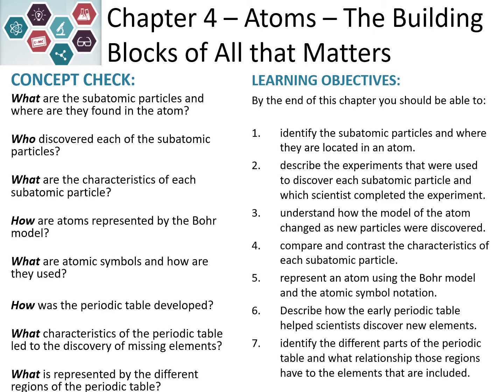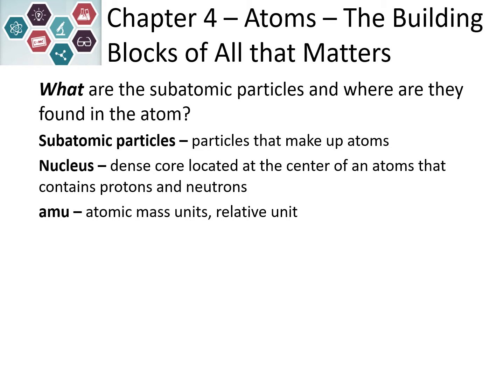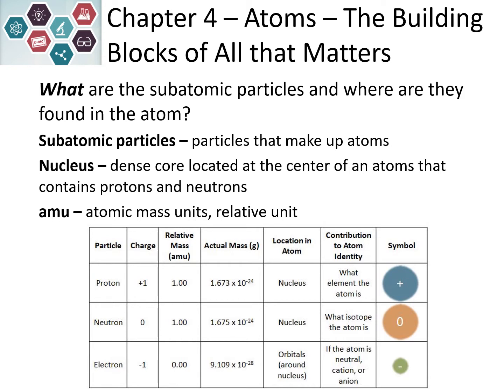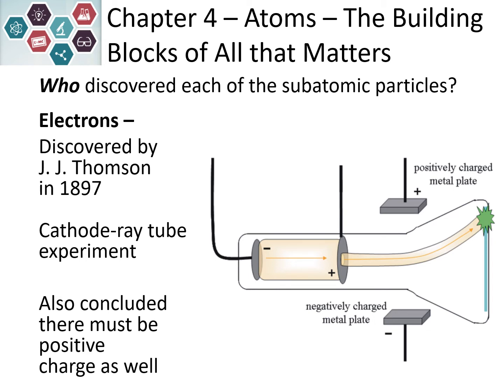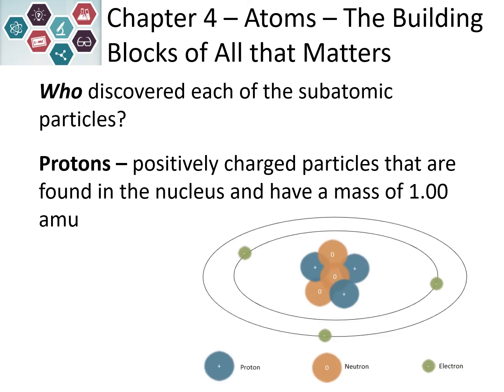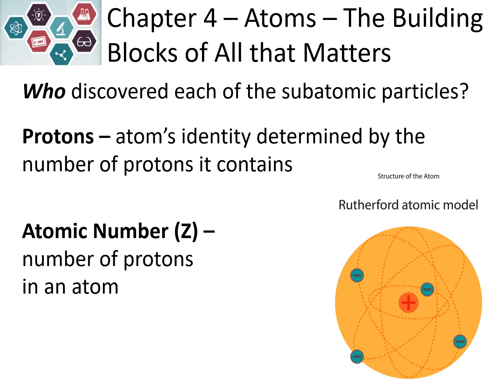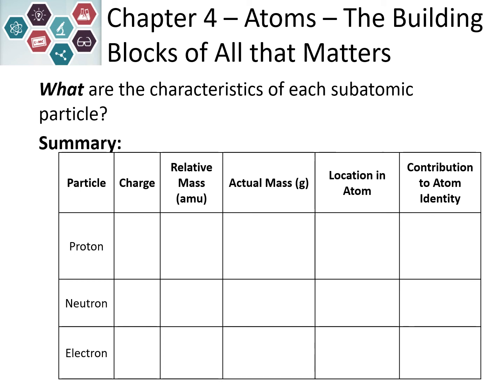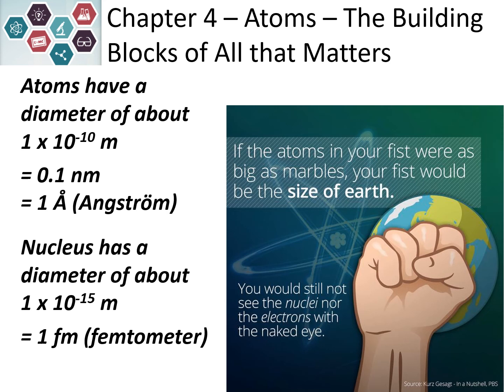Chem 100 Chapter 4 Video 1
Subatomic Particles